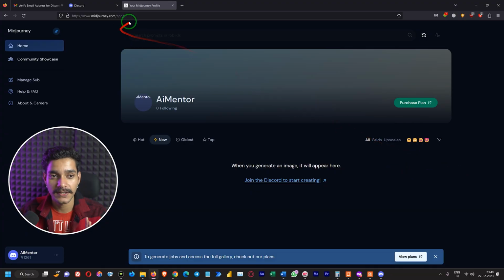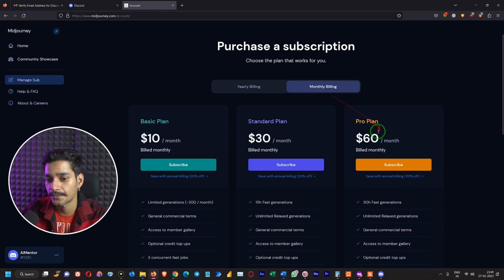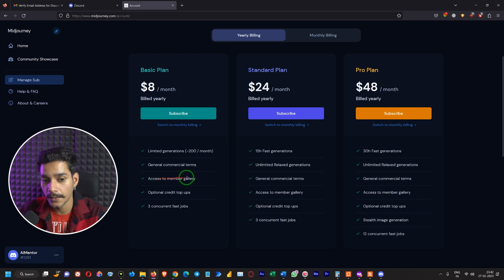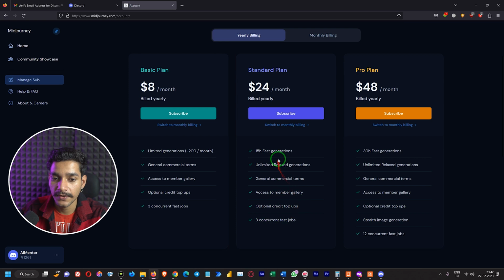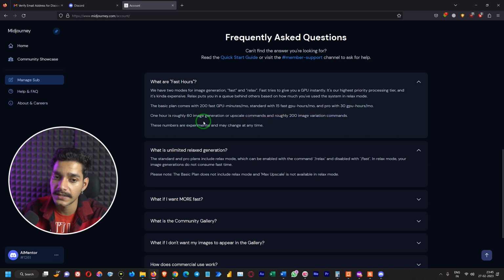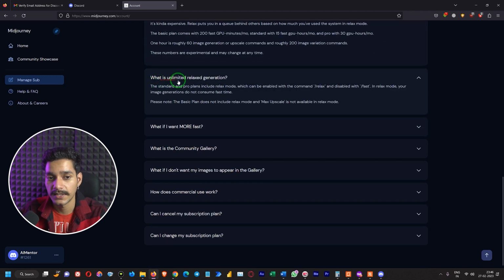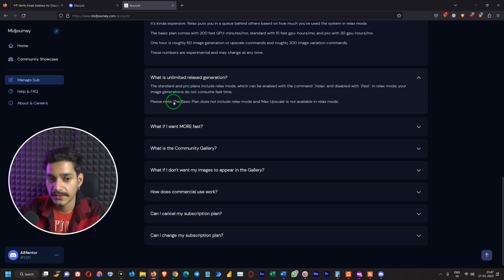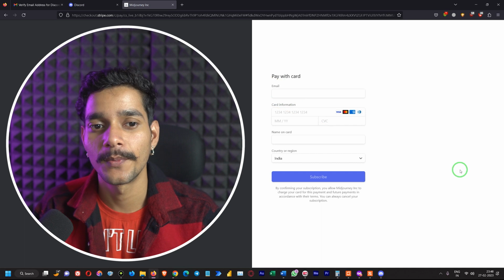MidJourney V6 New Plans & Pricing | Which Midjourney Plan is Right for You? | 02 MidJourney Course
I'll dive a little deeper into the world of Midjourney V6 Plans & Subscriptions and help you find the perfect fit for your artistic journey. From the basic package to the premium tier, I'll break down the features, benefits, and value of each subscription level.